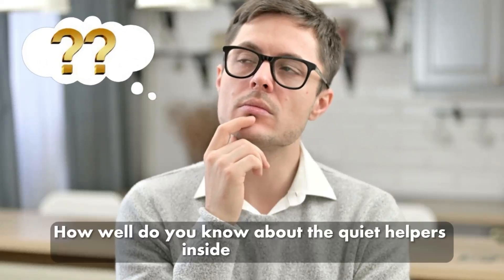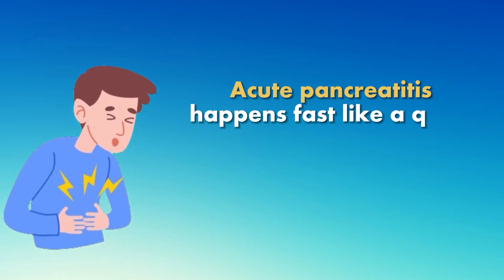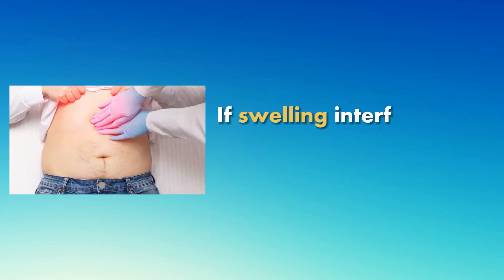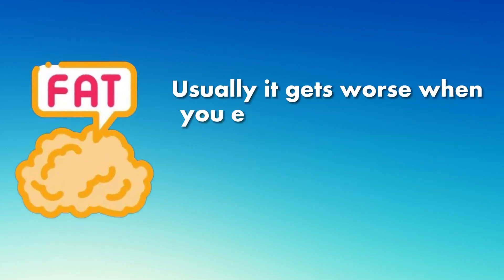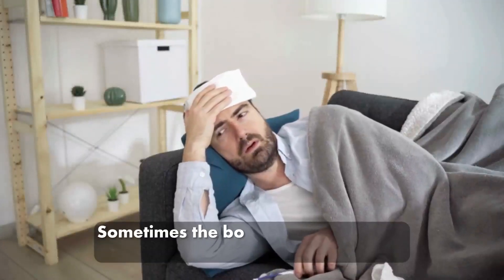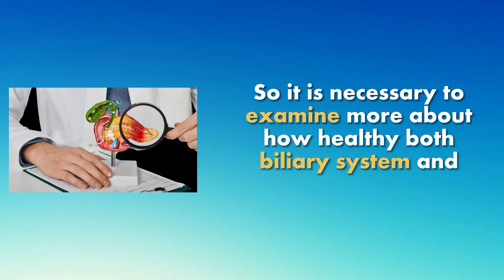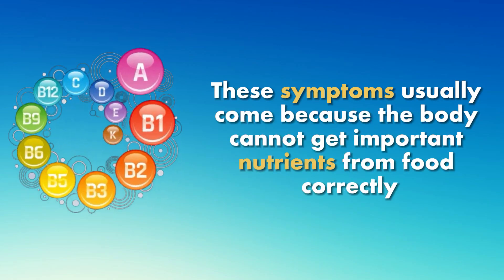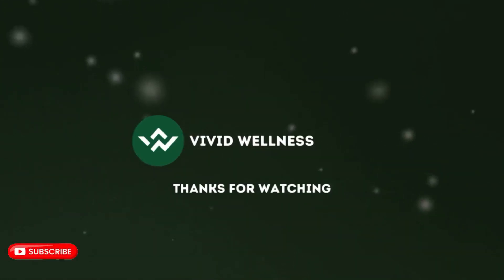Signs of pancreatic disease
Hello wellness people! In this video titled; Signs of pancreatic disease! We explore the signs of pancreatic disease, including symptoms such as abdominal pain, unexpected weight loss, jaundice, and digestive issues. We will also discuss the importance of early detection and seeking medical attention for proper diagnosis and treatment to avoid long-lasting conditions like pancreatic cancer. Whether you're experiencing these symptoms or want to learn more, this video provides valuable information about pancreatic health.

Timestamp:
00:00-Intro
00:34-Body
02:25-Severe Upper Abdominal Pain
03:11-Nausea And Vomiting
03:46-Fever And Increased Heart Rate
04:21-Jaundice
04:56-Changes In Stool And Urine
05:30-Weight Loss And Decreased Appetite
05:57-Conclusion
06:26-Outro